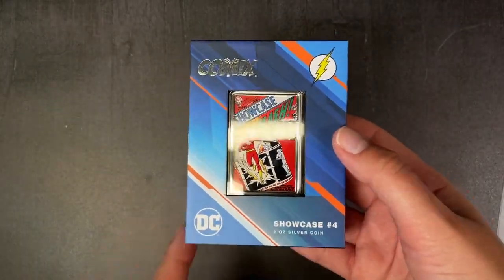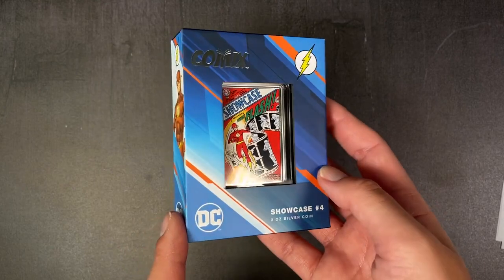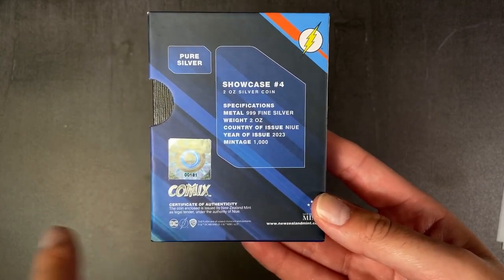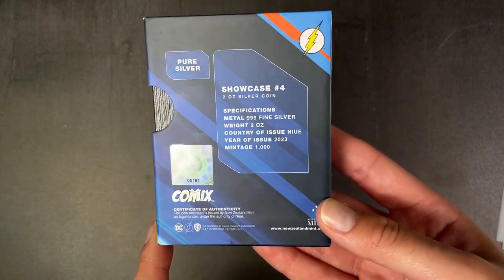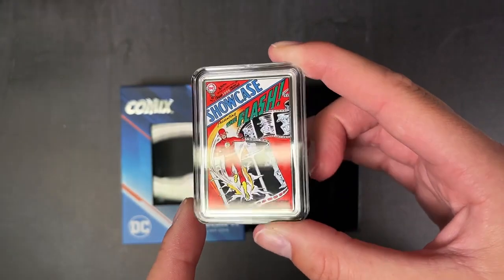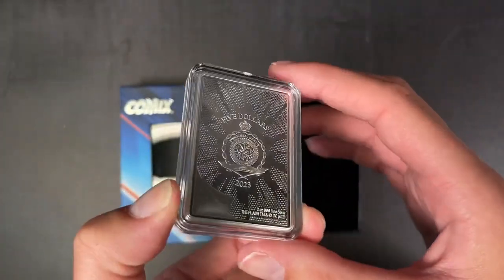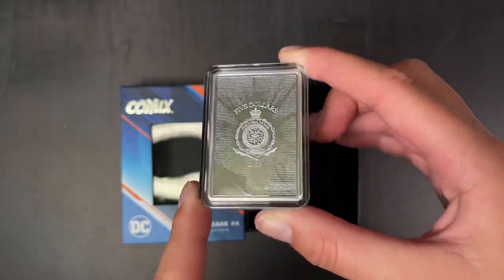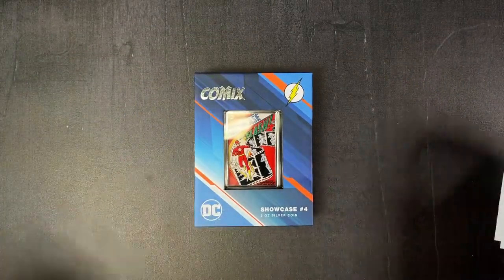COMIX™ – Showcase #4 2oz Silver Coin $5 Niue 2023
The first comic book in the Silver Age takes the form of 2oz pure silver coin. As legal tender, the Public Seal of Niue is engraved on the obverse.

    Limited mintage of just 1,000.
    The coin displays a coloured image of Showcase #4, released in October 1956, featuring The Fastest Man Alive - THE FLASH™.
    To mimic the comic book, it is crafted into a rectangular coin. A mirror finish border completes the design.
    Presented in a secure, custom-designed box with a large display window.
    A Certificate of Authenticity and the coin’s unique serial number is included.
    A keepsake you will look back on for years to come.

This will enhance any collection!